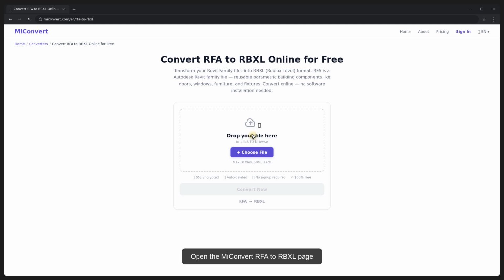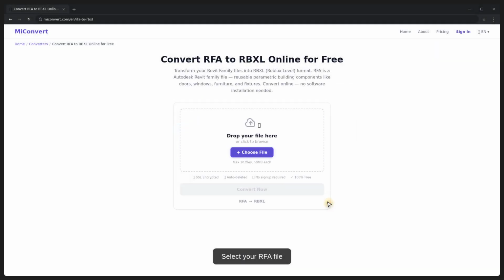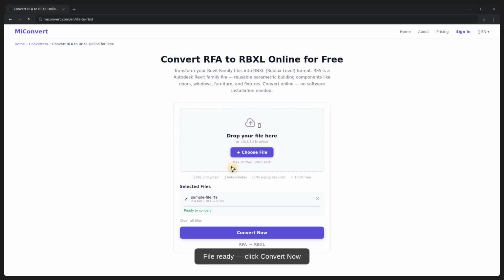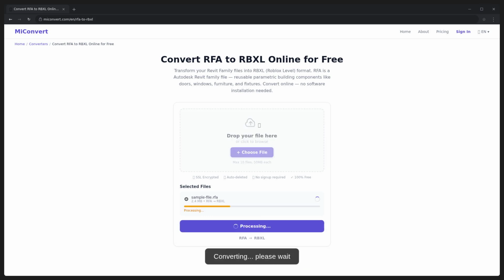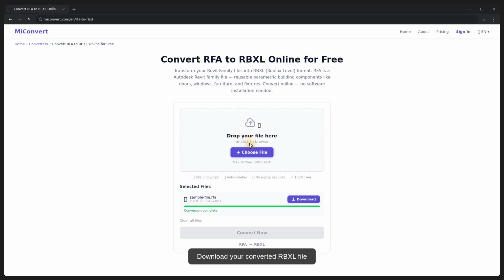Secret to Easily Converting RFA to RBXL Online | MiConvert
Are you struggling with how to convert your RFA file to RBXL format? Don't worry, in this video I will reveal a super convenient tool to help you change your file extension completely for free without losing the original quality!

⏳ Quick steps view:
0:00 - Introducing the RFA format issue
0:06 - Finding a solution on the browser
0:14 - Accessing the MiConvert website
0:20 - Uploading the RFA file to be converted
0:28 - The conversion process to RBXL
0:35 - Online conversion system at work
0:41 - How to safely download the RBXL file
0:48 - Summary